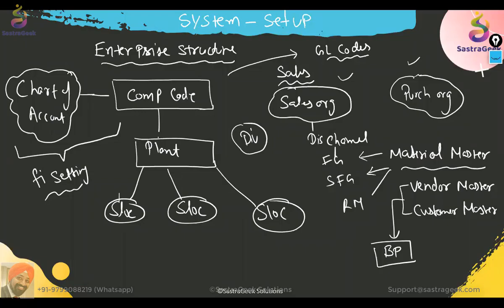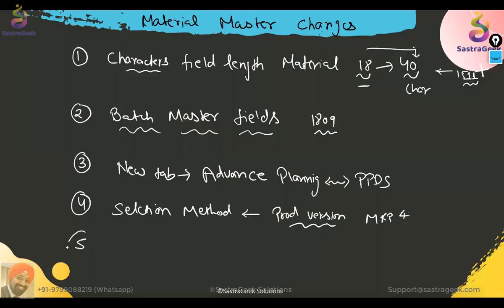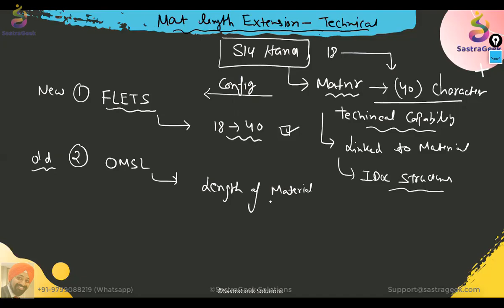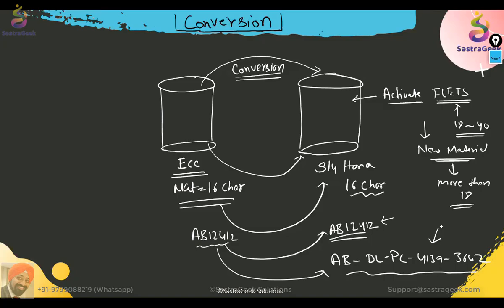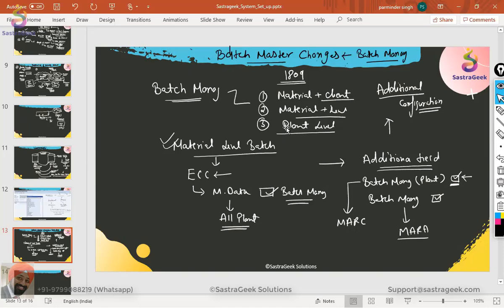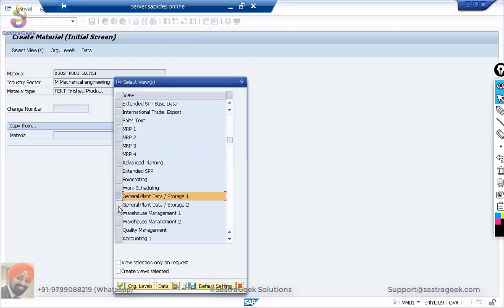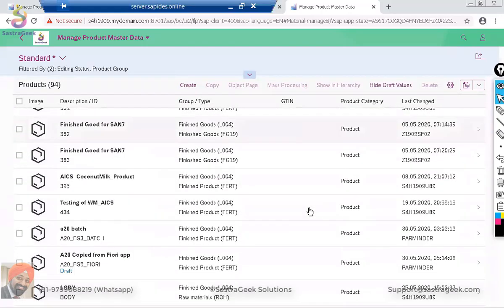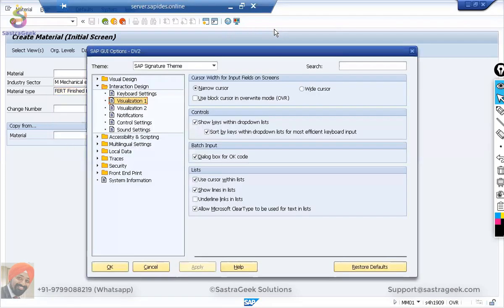Session 18 : Material Master Simplifications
🎯 Ready to upgrade your SAP knowledge?

In this power-packed session from our previous live batch, we deep dive into:

GL Account Posting & Sanity Check of Finance Configurations

Impact of Material Ledger Activation in Master Data

High-Level Overview of Material Master Simplification in SAP S/4HANA

Why Material Length Extension is Required? Business Needs Explained

Technical Steps to Extend Material Master Length to 40 Characters

Implications of Material Length Extension & Key Checks Before Execution

Impact of Material Length Extension on Conversion

System Configurations & Restrictions for Numeric Material Lengths

Batch Management Simplifications in Material Master

System Configurations for Batch Management (with live Q&A cuts)

Setting Up Material Master for Finished Products

Maintaining Material Master Using Fiori Apps

Maintaining Financial Variants to Company Code (Avoid Extension Ledger Issues)

🔍 Whether you're starting fresh or planning a switch to S/4HANA, this session gives you the clarity you need.

00:00 Intro
7:10 GL Account posting & Sanity Check of Finance Configurations
9:56 Impact of Material Ledger Activation in Master Data
13:48 High Level Overview of Material Master Simplification in SAP S/4 Hana
22:15 Why do Material length extension required ? What are business needs ?
33:23 Technical Steps to Extend Material Master length to 40 Characters
38:58 Implication of Material Length Extension, What we should check before doing it ?
49:40 Impact of Material Length Extension on Conversion
55:32 System Configurations & Restriction for Material Length on Numeric numbers
1:04:05 Batch Management simplifications in material master
1:12:15 System Configurations and Maintaining setting of batch management in material master
1:35:30 Setting up Material Master for Finished product
1:43:36 Maintain material master using Fiori Apps
1:59:41 Maintaining Financial variants to company code, to avoid extension ledger configuration issues